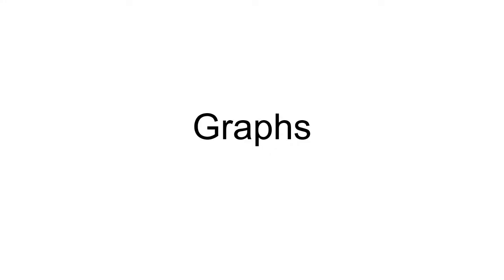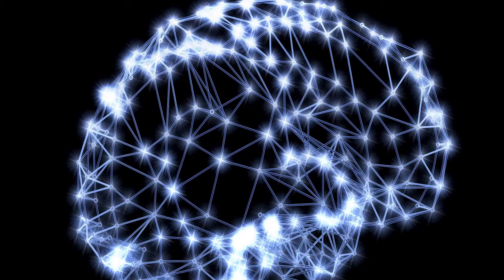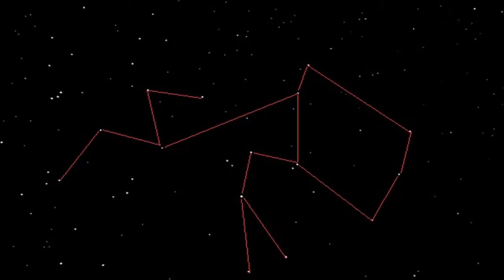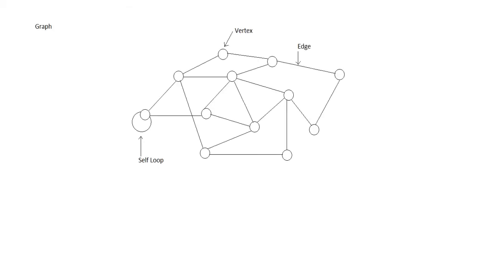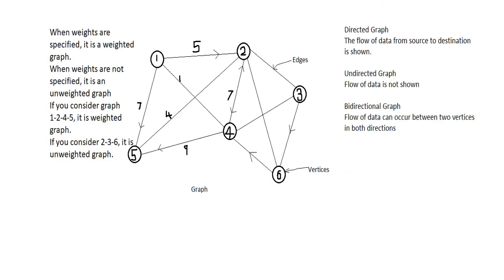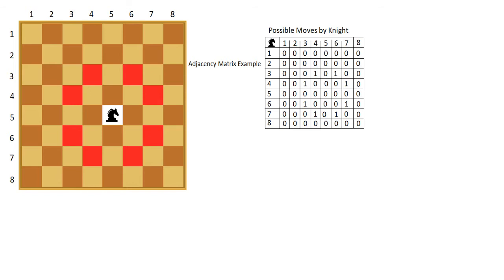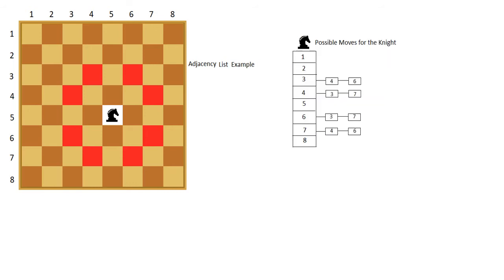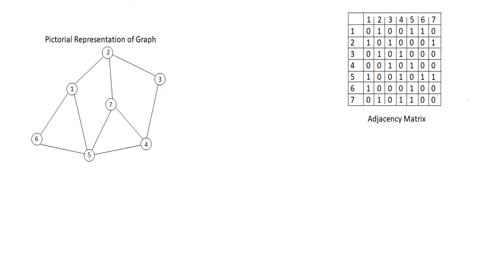Basics of Data Structures- Graph Introduction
Introductory Video to Graphs